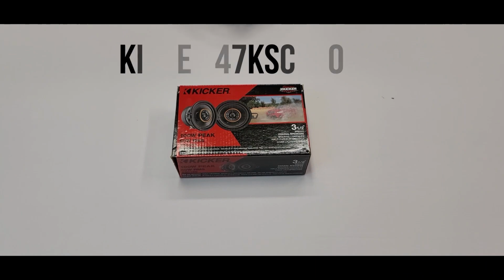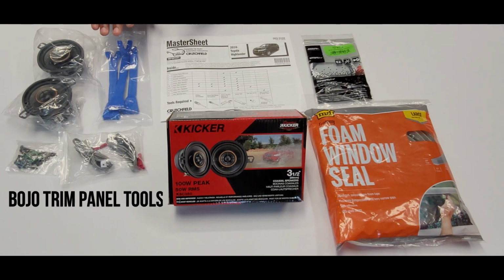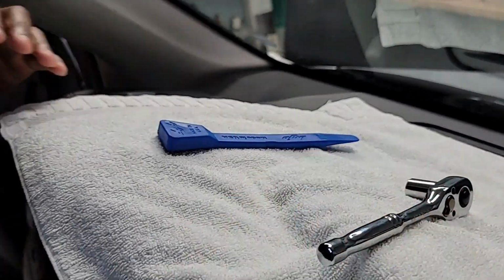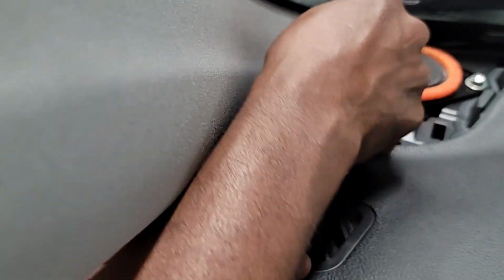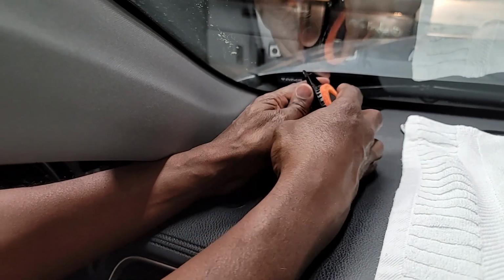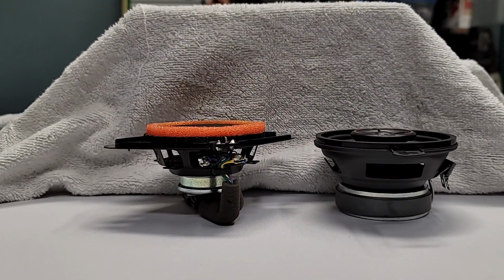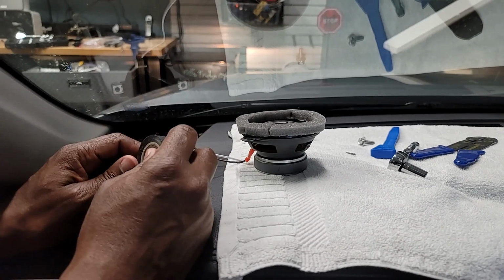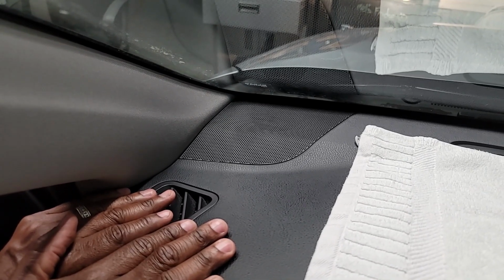INSTALLING KICKER SPEAKERS IN A 2015 TOYOTA HIGHLANDER Part 1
Part 1 Video - Installing Kicker Dashboard Speakers

Speakers, Tools and Accessories